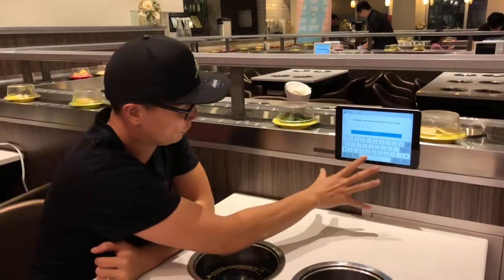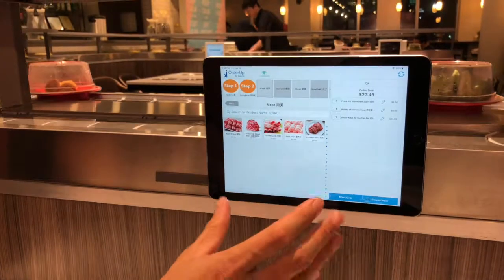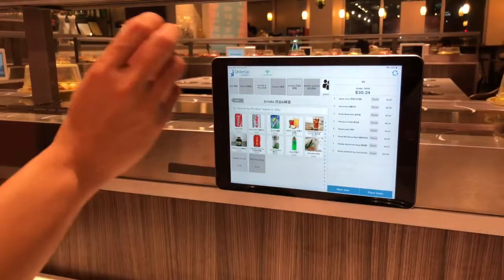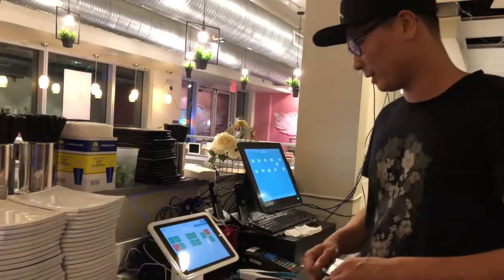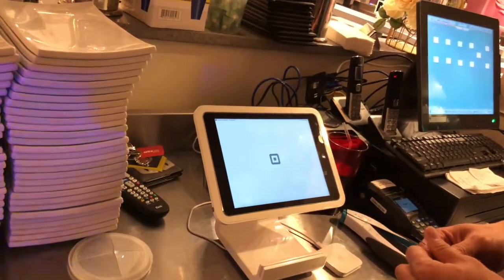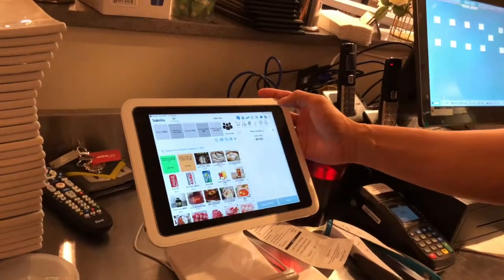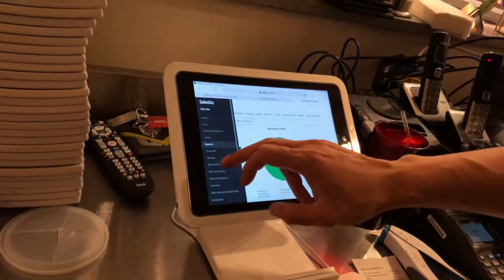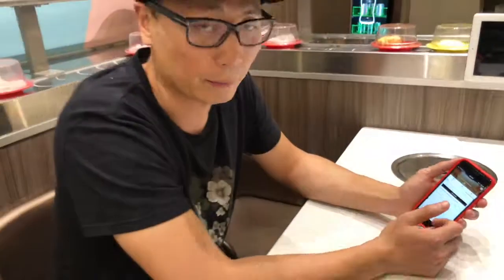Riverside Hot Pot - Video Testimonial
Located in Arlington, Virginia, Riverside Hot Pot is a full service Chinese restaurant that offers an all-you-can eat buffet style of Hot Pot. Riverside Hot Pot currently uses 11 OrderUp Kiosks, 1 SalesVu POS, 1 Incoming kitchen display and the Branded app for online ordering. Learn more on how SalesVu's dynamic apps work for any type of restaurant.